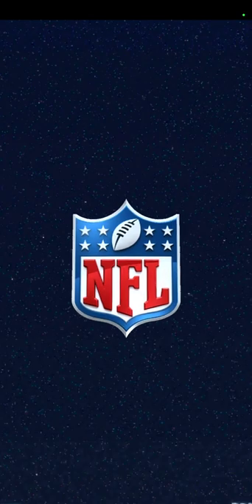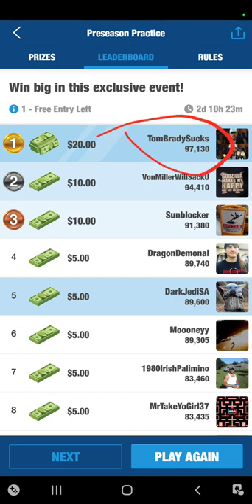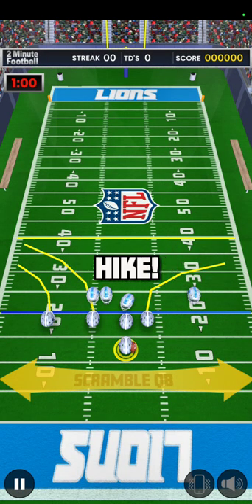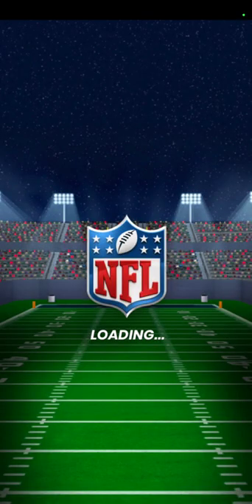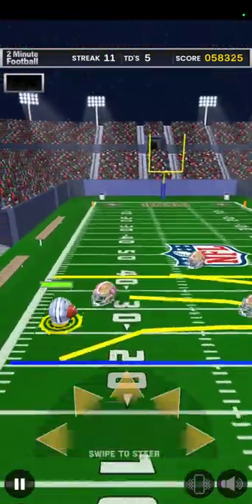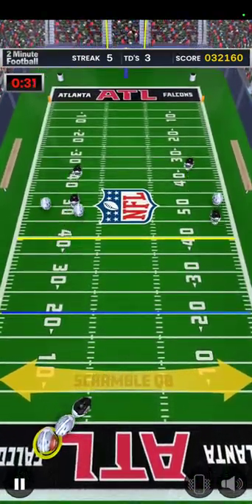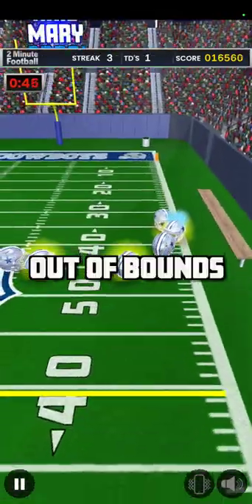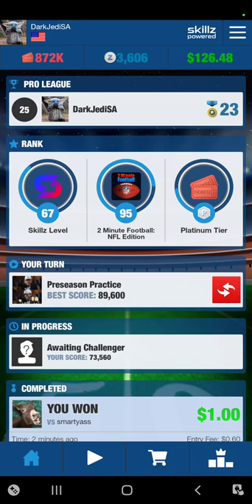Watch this video before playing your first game of 2 Minute Football NFL Edition! 🤑 Skillz Game.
2 Minute Football NFL Edition is a Skillz game where you play games on your phone for money.